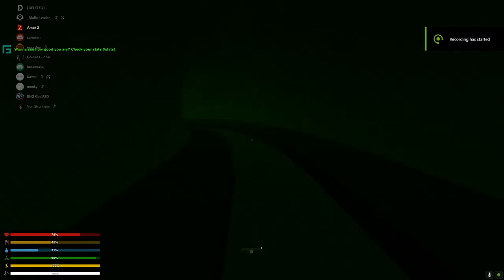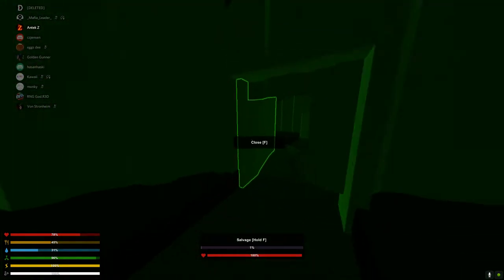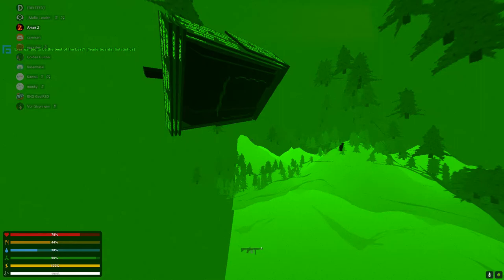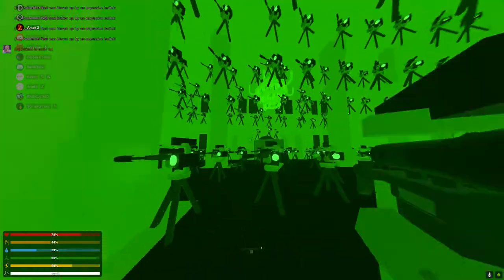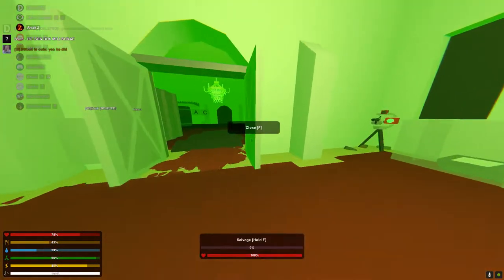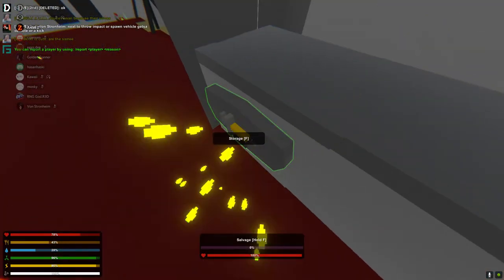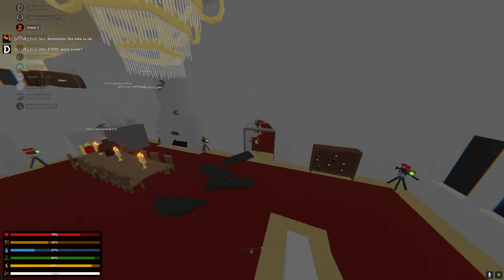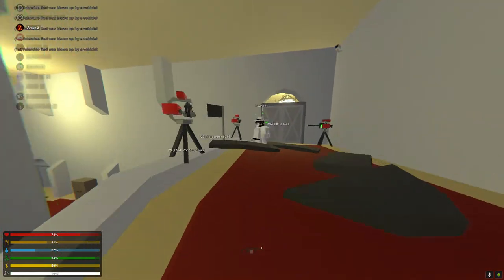Unturned Base Tour:Germany Castle.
Poison group meat grinder, works against abusers!
Mafia(POV)